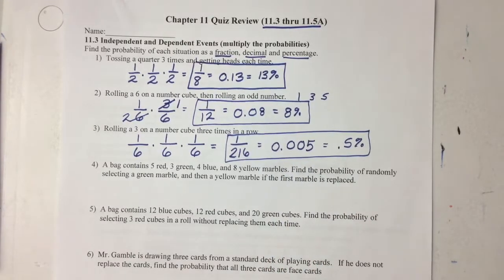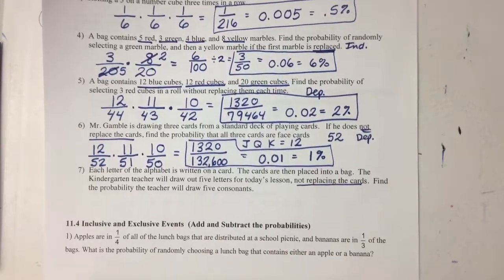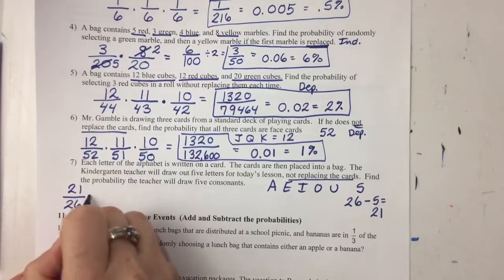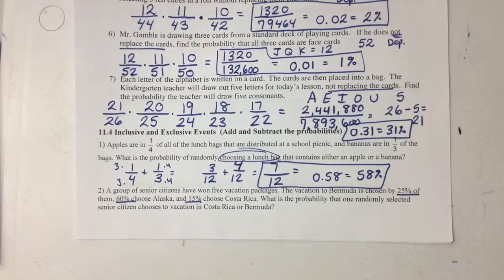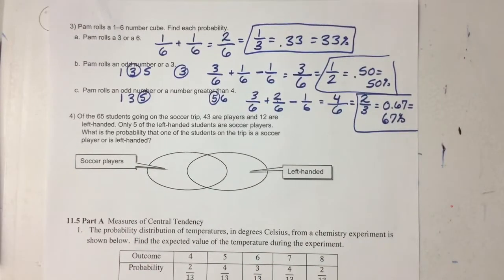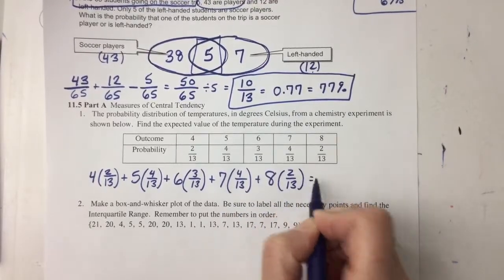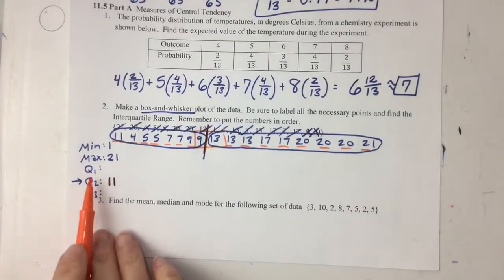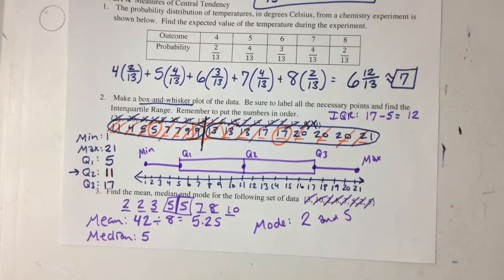Chapter 11 Quiz Review (11.3 - 11.5A)